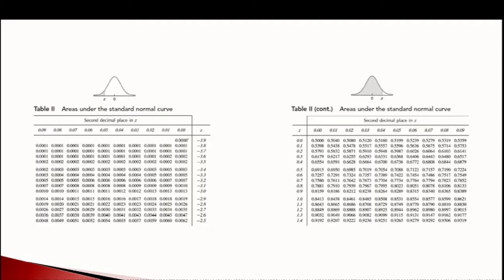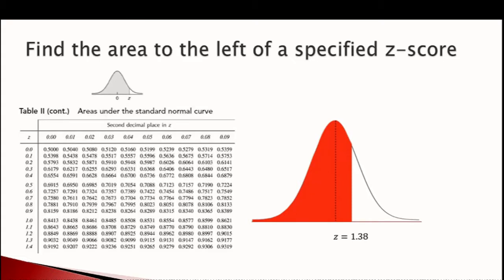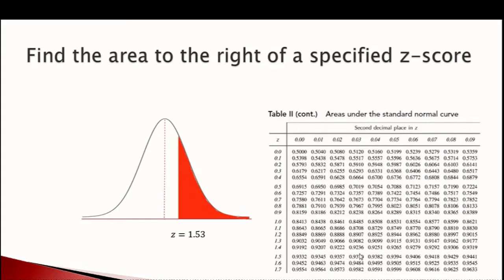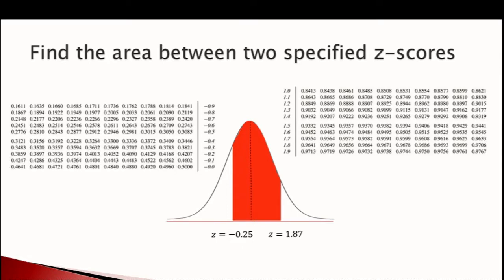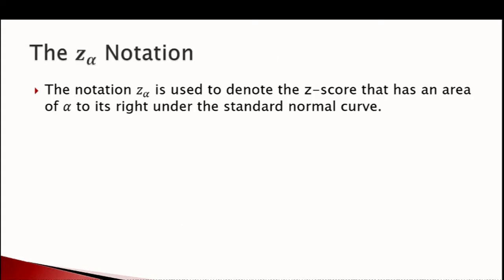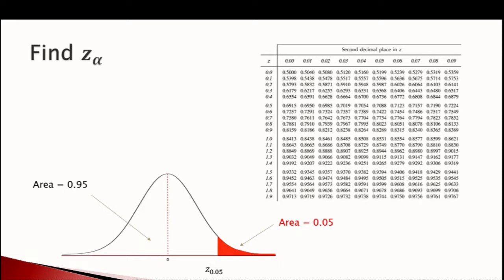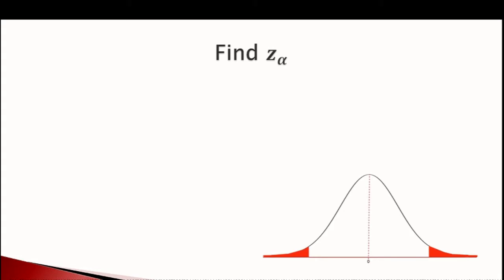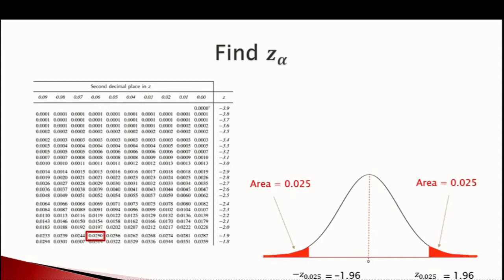2300-6.2.B-The Standard Normal Curve